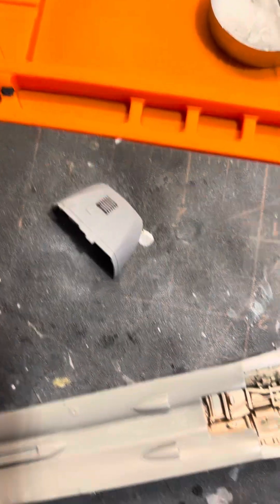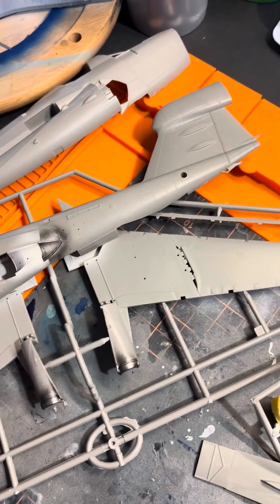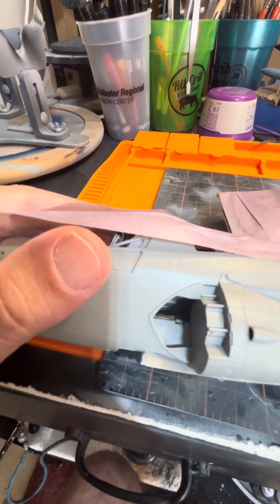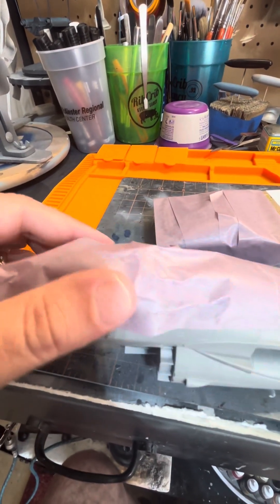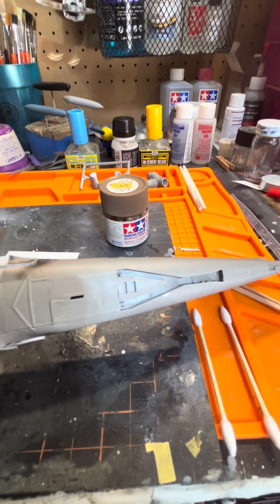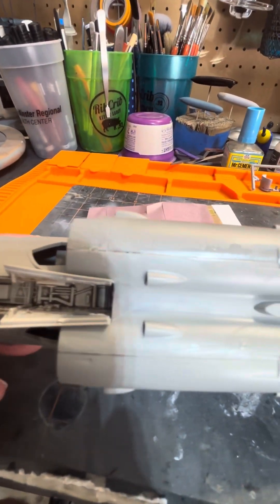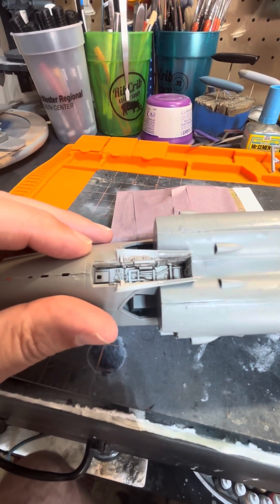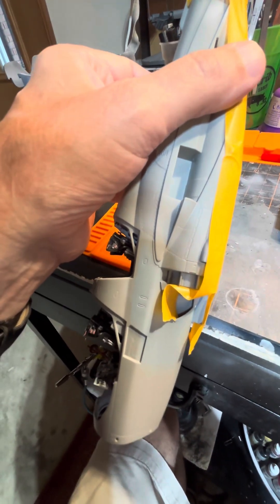Dark Side Prowler Part 3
Just a little bit of work done. Fuselage halves mated. Some parts added to sides.